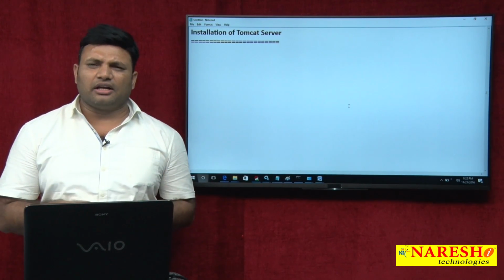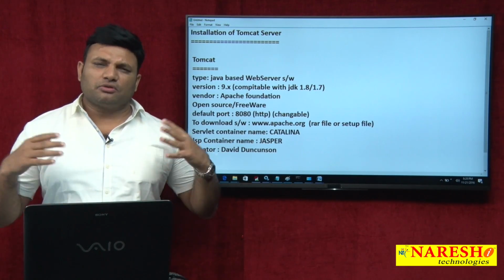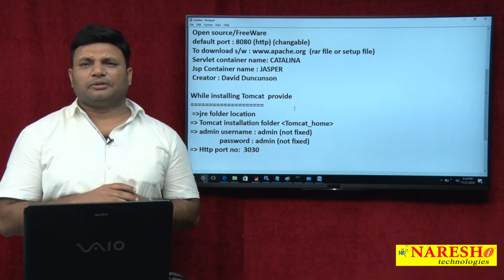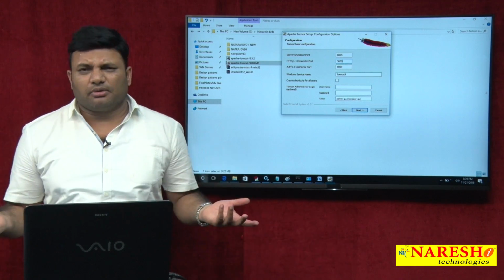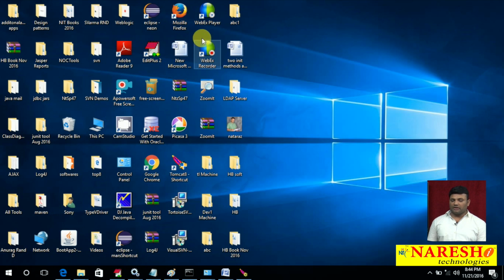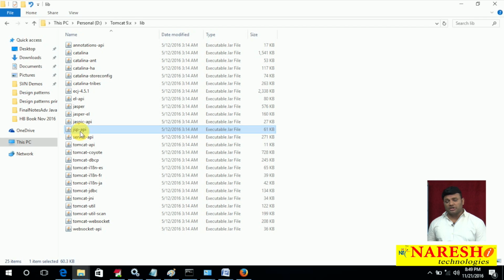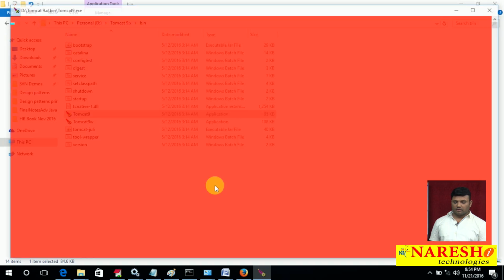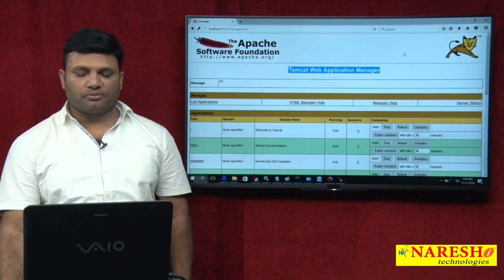Tomcat Server Installation | Advanced Java Tutorial | Mr. Nataraj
Tomcat Server Installation
How to Install Tomcat Server

💡 Our Online Training Features:
• 🎈 Industry-Specific Scenarios
• 🎈 Flexible Timings

Call:
Our Advanced Java Training Features:
1. Training with Real-Time Experts
2. Industry Specific Scenario’s
3. Flexible Timings
4. Soft Copy of Material
5. Share Video's of each and every session.